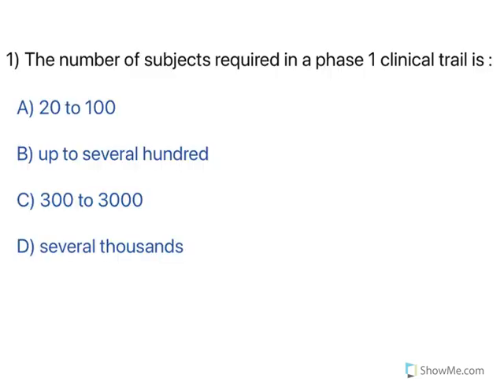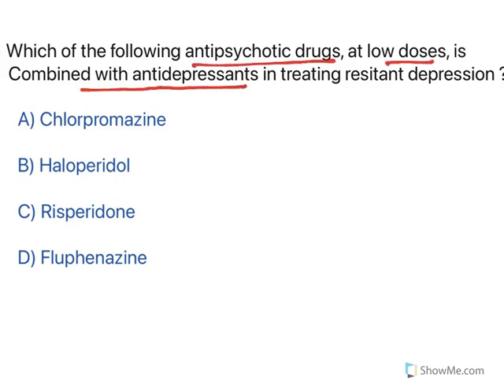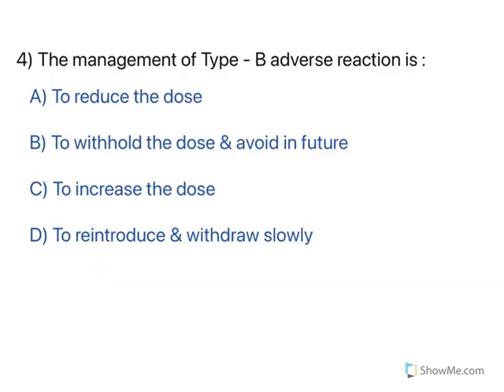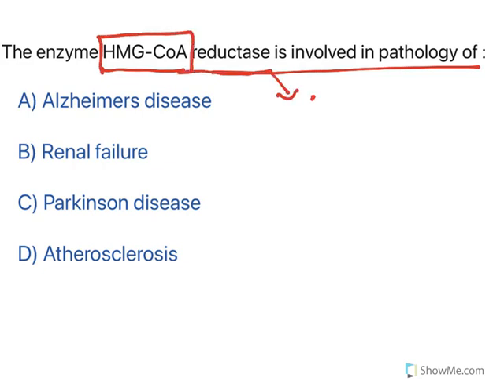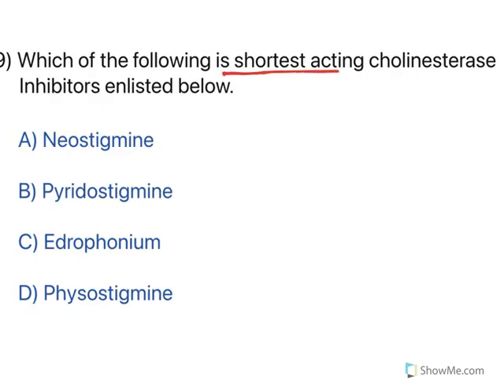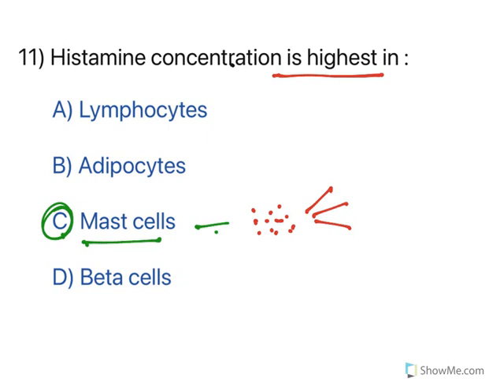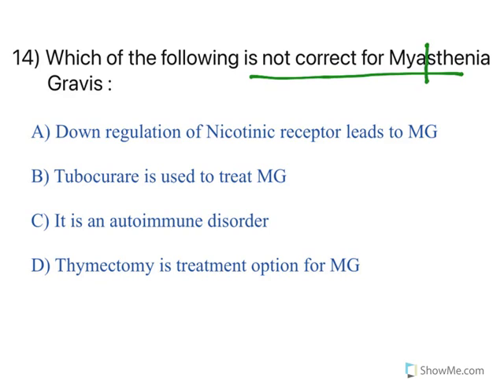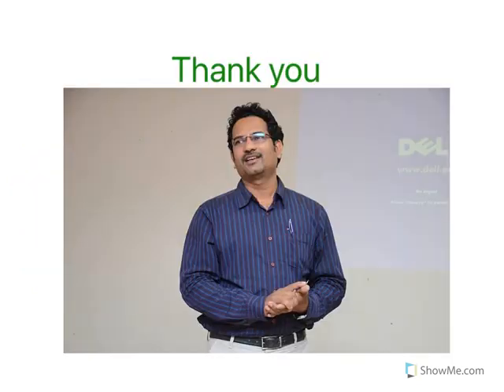GPAT 2022 crash course : MCQ SERIES. Pharmacology Questions and Answers explanation Part-11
This video explains Previous GPAT questions of Pharmacology with answers explanation.

The following topics are explained.

1) Respiridone clinical uses

2) Clinical trails

3) Bronchodilators

4) Adverse reactions types

5) Abetacept Mechanism

6) HMG CoA reductase inhibitors

7) Rheumatic heart disease

8) Breast cancer genes

9) Edrophonium uses

10) Mercury poisoning antidote

11) Mast cell - Histamine

12) Clavulanic acid

13) Ciprofloxacin mechanism of action

14) Myasthenia gravis

15) Sodium Cromoglycate